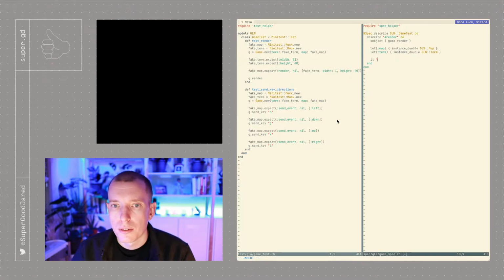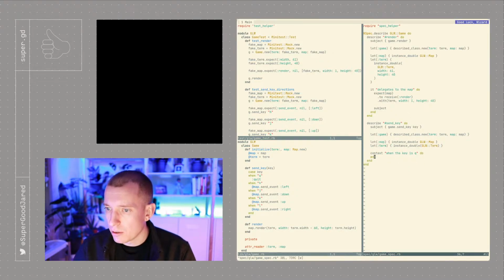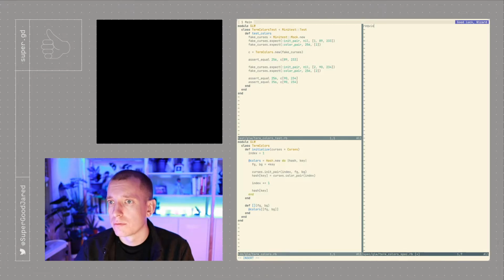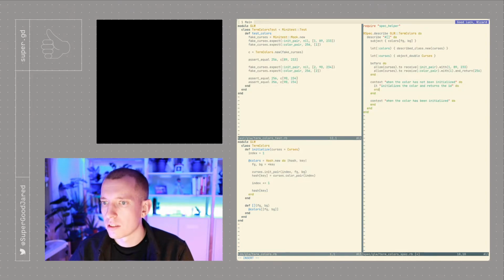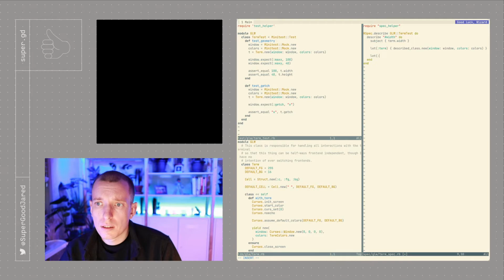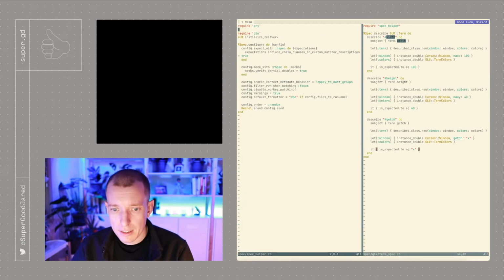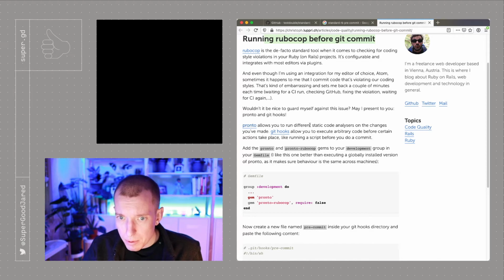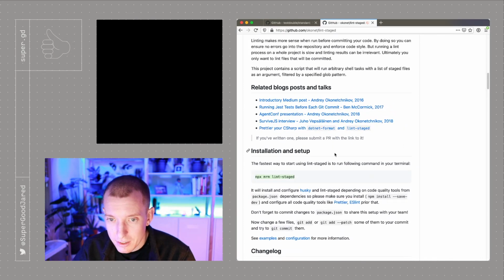Good Luck, Wizard: Ep. 4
The one where I forget to switch scenes and show you my face while I'm working for a while, then eventually move my specs to RSpec.